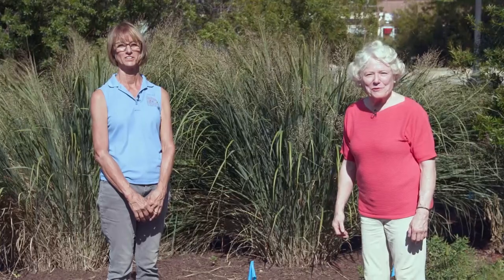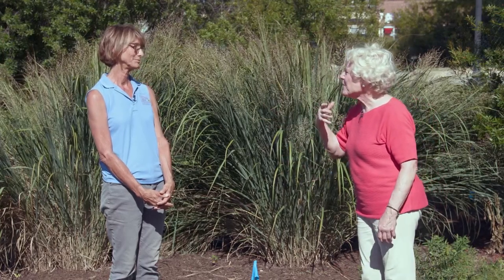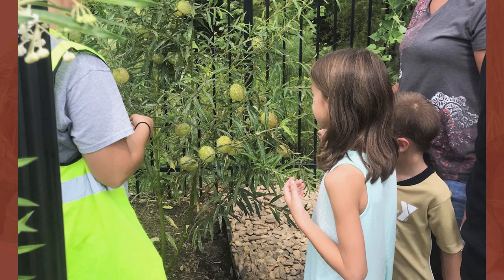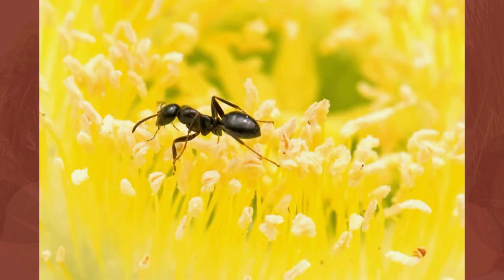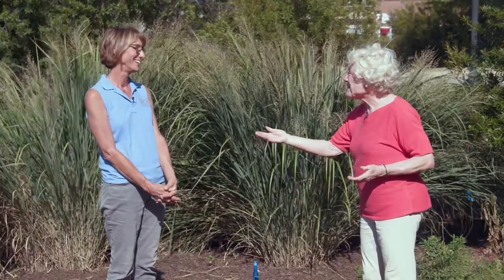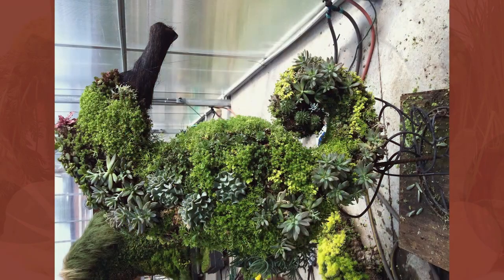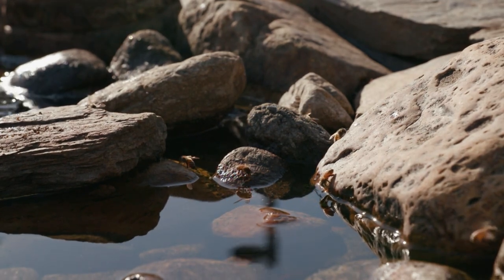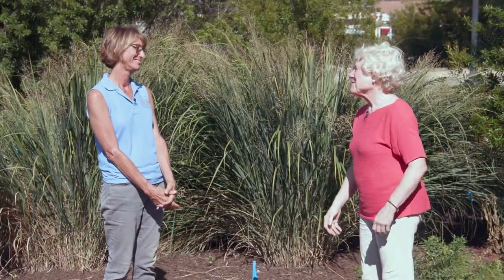Pollinator Gardens in Downtown Greenwood, SC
Clemson Extension Agent and host of "Making It Grow" Amanda McNulty travels to Greenwood, SC and takes a tour with City of Greenwood Horticulturist Ann Barklow where they have various pollinator gardens. Greenwood, SC is also recognized as a Bee City for their pollinator-friendly initiatives.